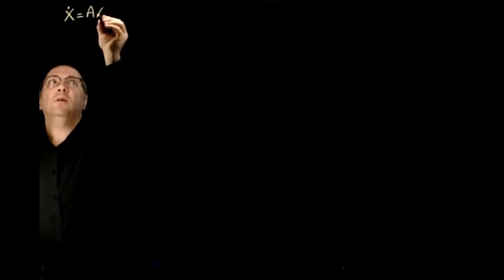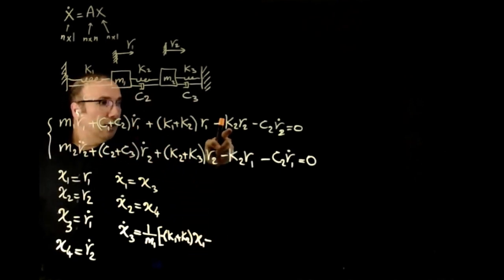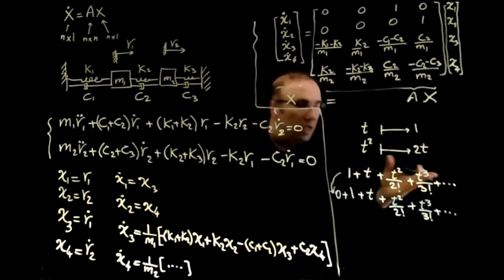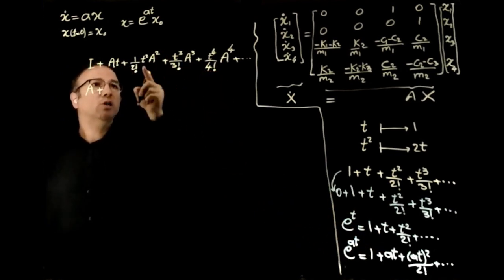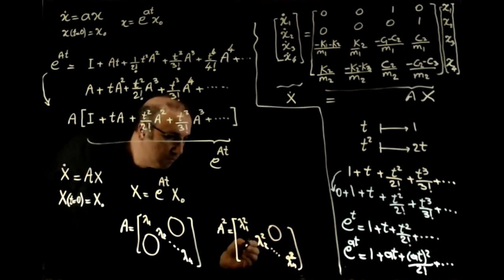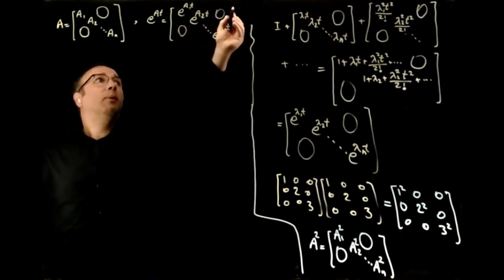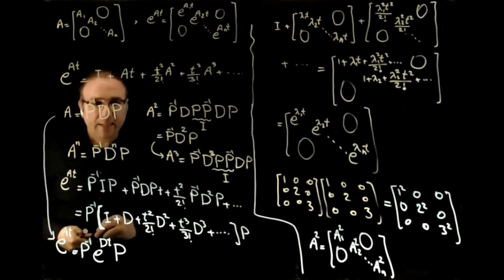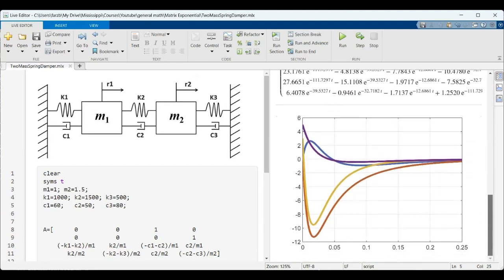The meaning of e to the power of a Matrix (Matrix Exponential), its use and a Matlab Example.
Matrix exponential is explained in detail, what it means and why it is useful. At the end, a Matlab example is discussed. The following Matlab code is for a "Live Script" Matlab code written in the version of 2023a:

clear
syms t
m1=1; m2=1.5;
k1=1000; k2=1500; k3=500;

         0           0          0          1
    (-k1-k2)/m1    k2/m1    (-c1-c2)/m1  c2/m1
       k2/m2     (-k2-k3)/m2   c2/m2   (-c2-c3)/m2]

[U, lambda]=eig(A)

(U^-1)*A*U

digits(4);sympref('FloatingPointOutput',true);
DiagnA=expm(lambda*t)
X0=[0; 0.1; 3; 5];  % initial conditions

Output=(U^-1) * DiagnA * U *X0

t=0:.0001:.25;

OutputPlot=eval(Output);

plot(t,OutputPlot,LineWidth=3)
grid on